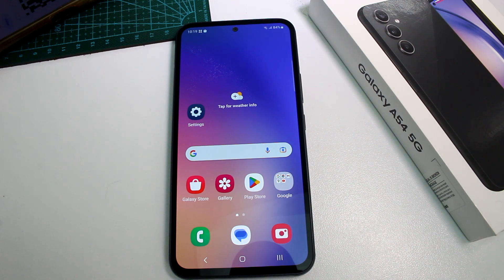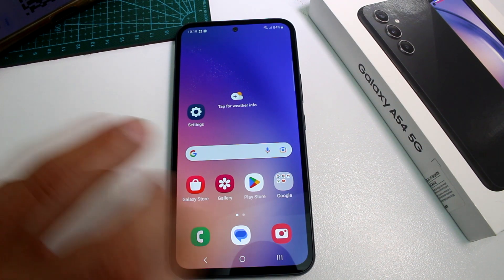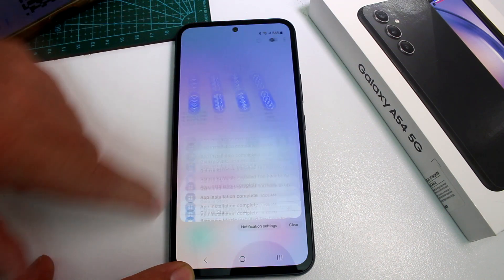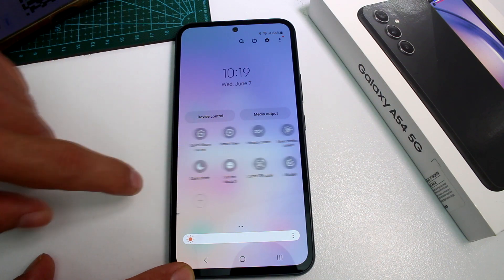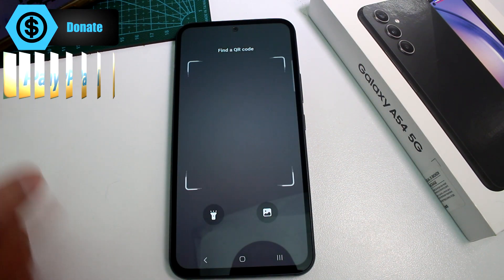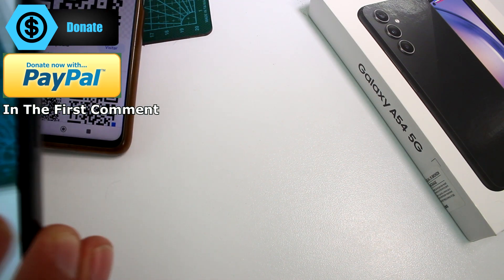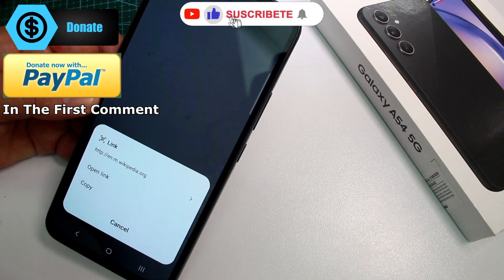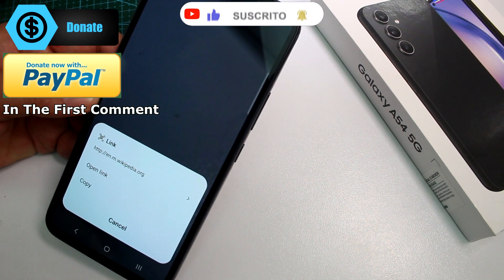How do I scan a QR code with my Samsung A54 5G, A53, A52s, A55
Scanning QR codes has become an essential task in our digital lives, and if you own a Samsung A54 5G, A53, A52s, or A55, you have a powerful tool at your fingertips. In this tutorial, we'll show you how to effortlessly scan QR codes using your Samsung device. Join us as we explore built-in features, settings, and third-party apps to help you scan QR codes quickly and efficiently.

0:00 How do I scan a QR code with my Samsung A54 5G, A53, A52s, A55

0:10 QR Code Scanner Samsung A54 5G, A53, A52s, or A55

Discover how to use the built-in camera app on your Samsung A54 5G to scan QR codes. We'll guide you through the steps to access the camera app, locate the QR code scanning feature, and scan codes with ease. This method ensures a seamless experience without the need for additional apps or settings.

0:20 Code Scanner Apps Samsung A54 5G, A53, A52s, or A55

Learn how to leverage Bixby Vision on your Samsung A53, A52s, or A55 to scan QR codes. We'll demonstrate how to activate Bixby Vision, access the QR code scanning feature, and scan codes using this intelligent assistant. Bixby Vision expands your capabilities and provides a convenient way to scan QR codes directly from your device.

0:30 Third-Party QR Code Scanner Samsung A54 5G, A53, A52s, or A55

Explore the option of using third-party QR code scanner apps on your Samsung A54 5G. We'll showcase some popular apps available on the Play Store that offer advanced features, such as generating QR codes, scanning history, and enhanced scanning capabilities. These apps provide a comprehensive scanning experience tailored to your specific needs.

Tips and Tricks QR Code Scanning Samsung A54 5G, A53, A52s, or A55

Discover useful tips and tricks to enhance your QR code scanning experience on your Samsung A53, A52s, or A55. We'll share techniques such as optimizing lighting conditions, adjusting camera focus, and troubleshooting common issues. These tips will help you scan QR codes more efficiently and ensure successful scans every time.

Scanning QR codes with your Samsung A54 5G, A53, A52s, or A55 is a breeze once you know the right methods and tools. Join us in this video tutorial as we guide you through various scanning techniques using the built-in camera app, Bixby Vision, and third-party QR code scanner apps. Enhance your QR code scanning skills and unlock the full potential of your Samsung device.